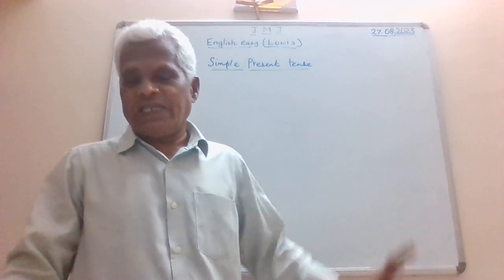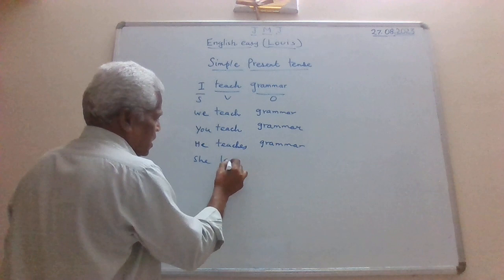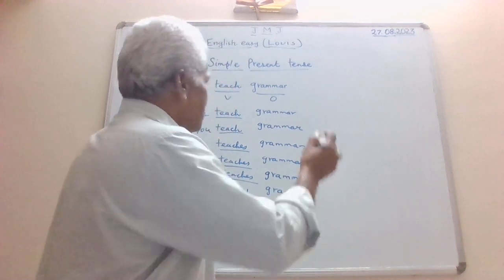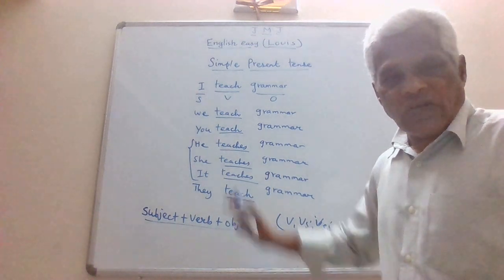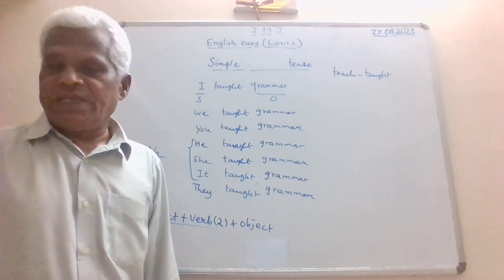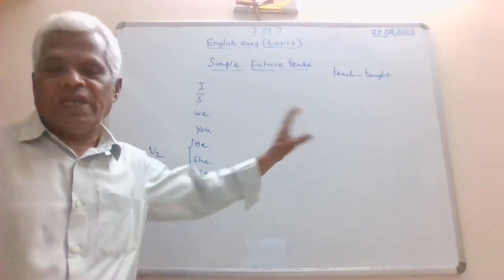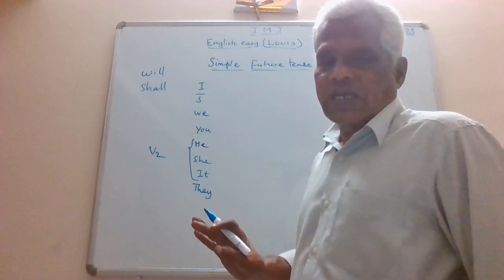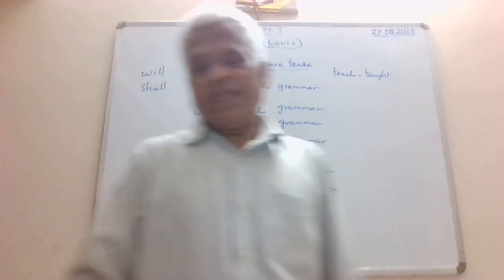Learn Simple Tenses simply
Learning the three simple tenses with their formation of verbs appropriately will help us to perfect ourselves in grammar.